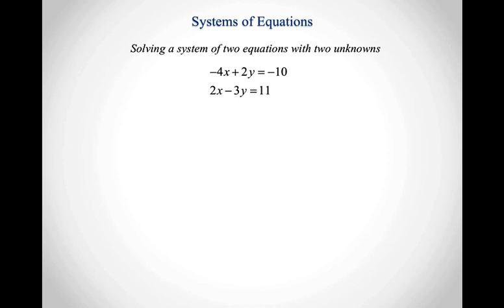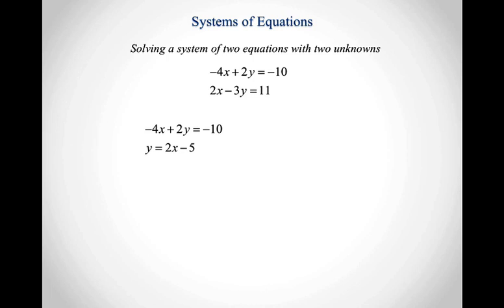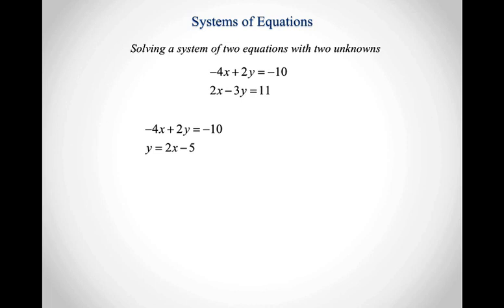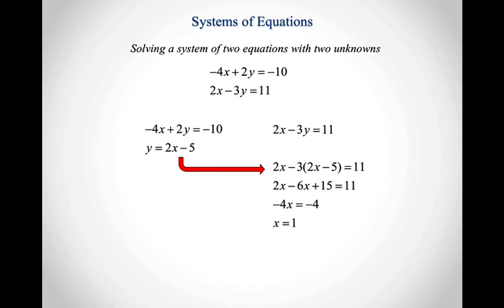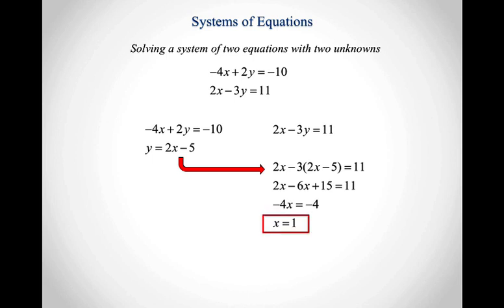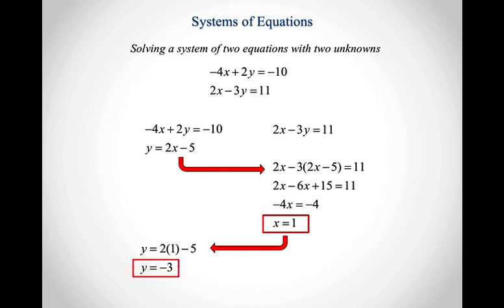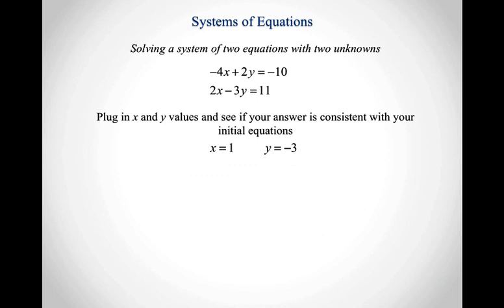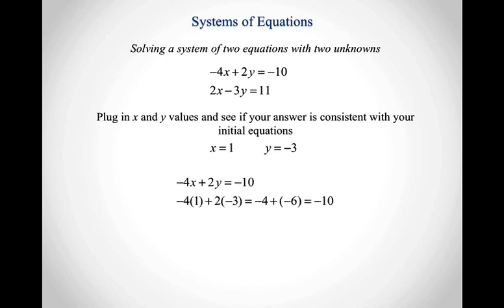Systems of equations